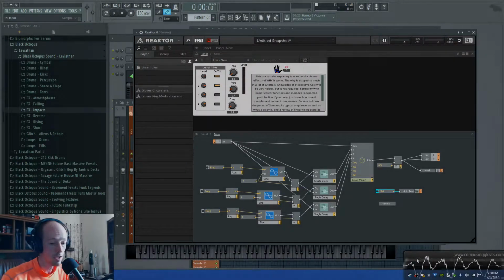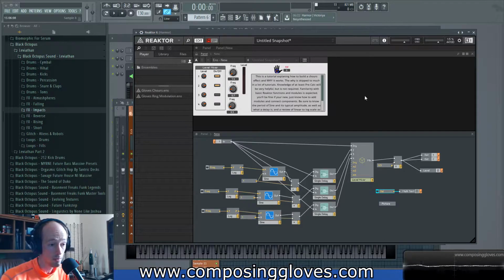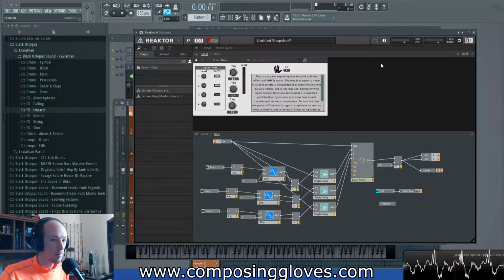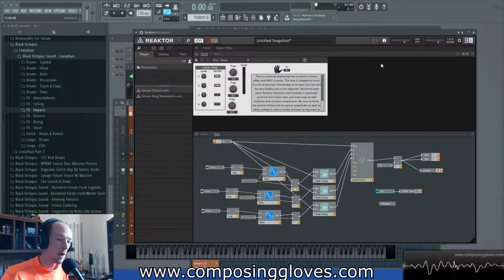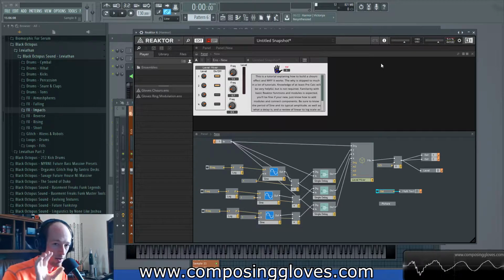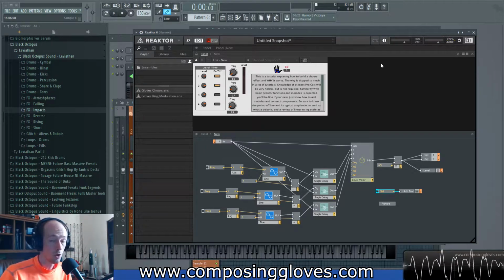Basic 3 - Steps to Creating an Audio Effect or Synth